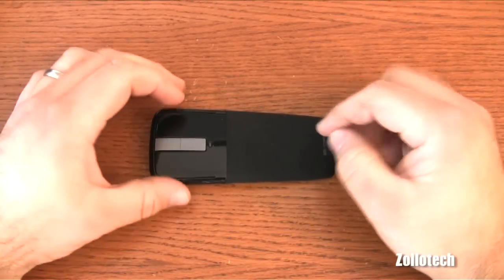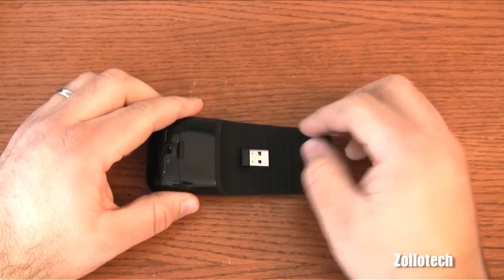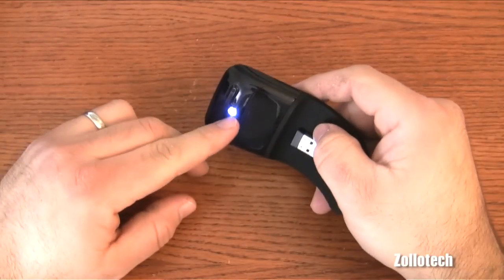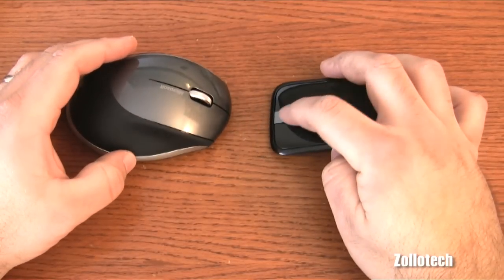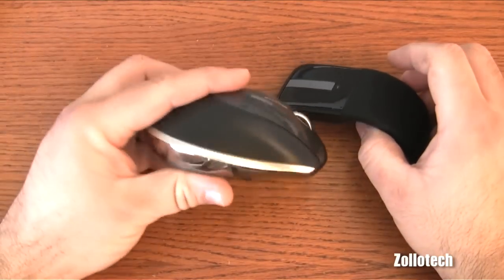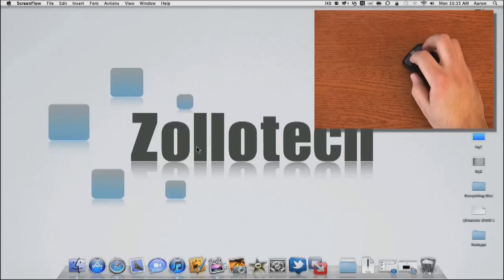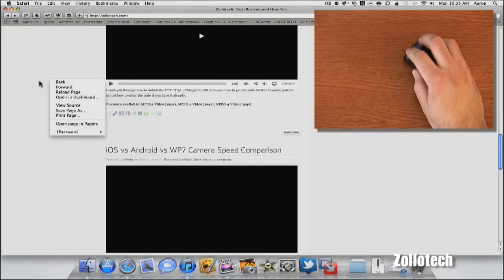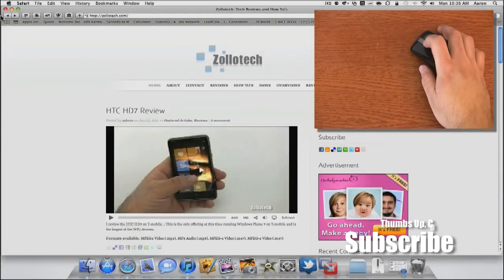Microsoft Arc Touch Mouse Review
I review the Microsoft Arc Touch Mouse.  This is Microsoft's latest portable mouse that offers portability and a touch scroll.  Check out the video for all the details.